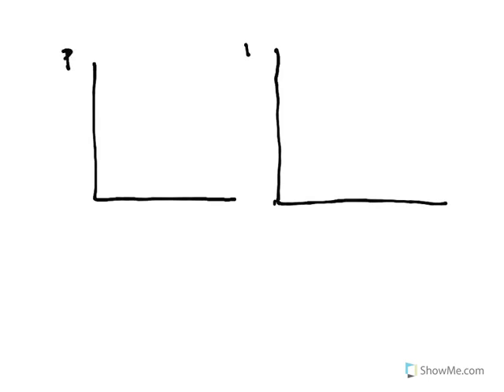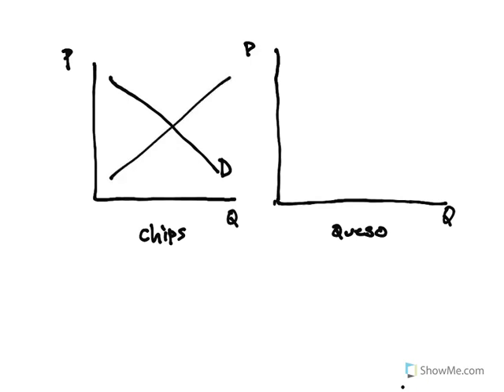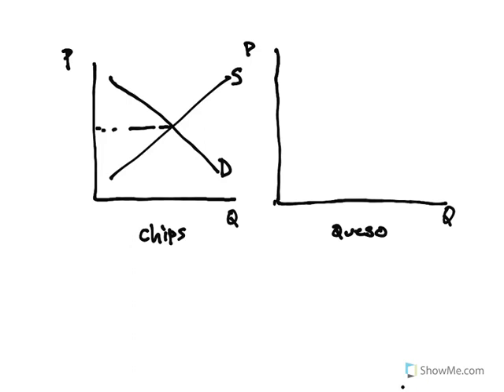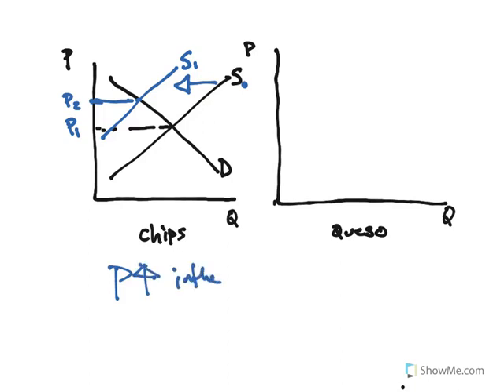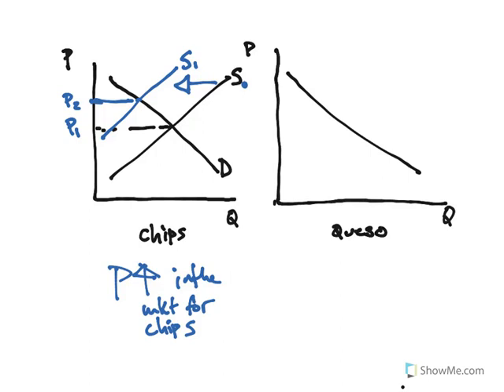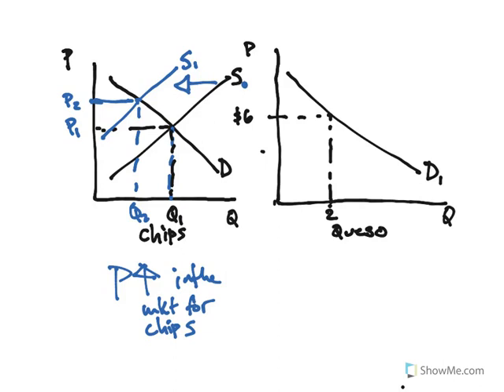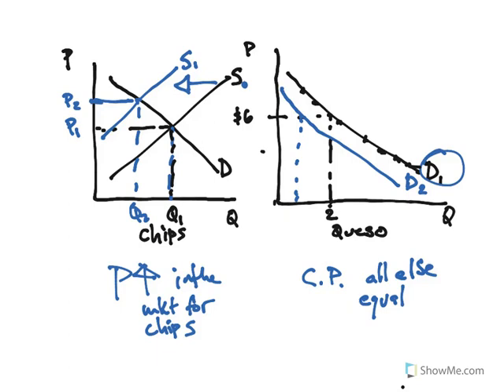Demand for complements for TAP TM